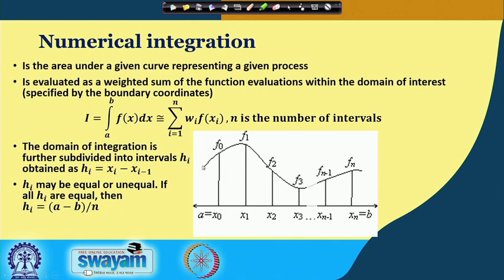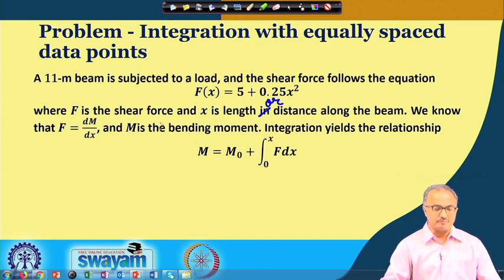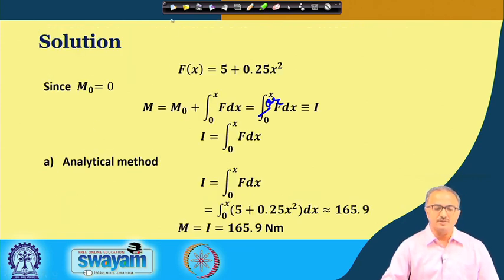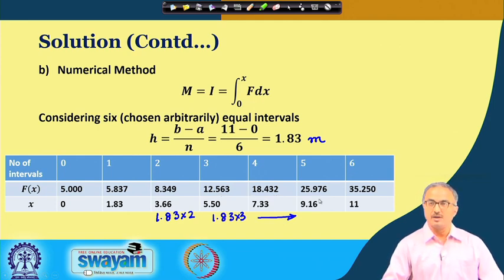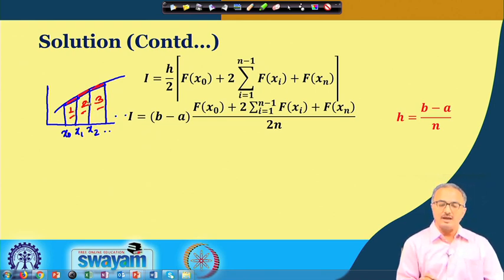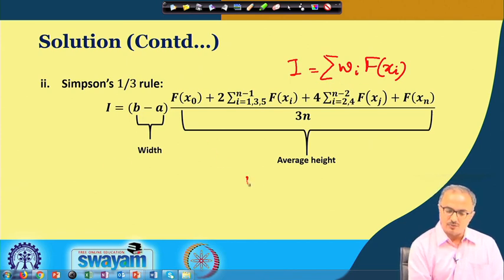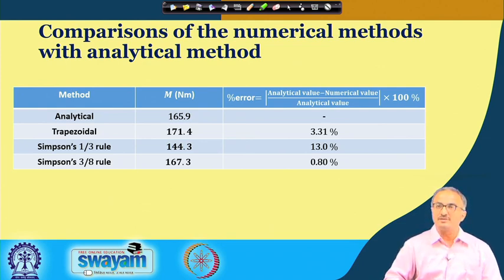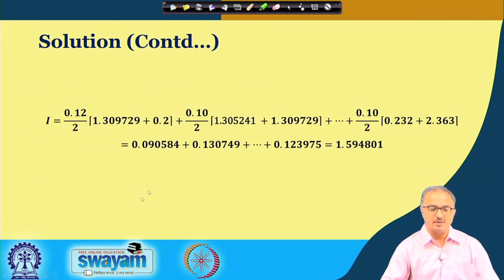Lecture 23: Numerical evaluation of integrations in macroscopic balance equations